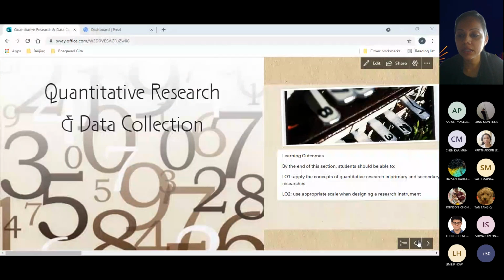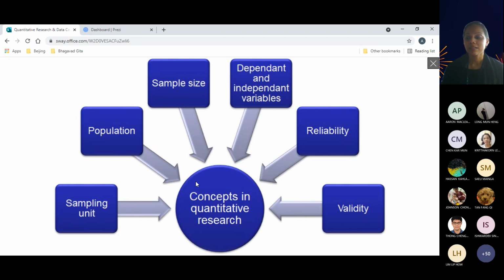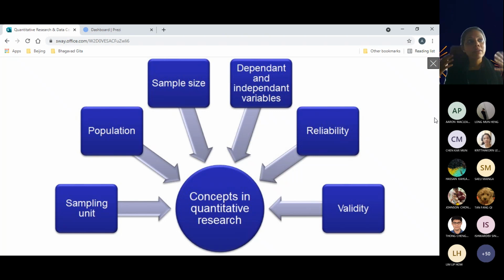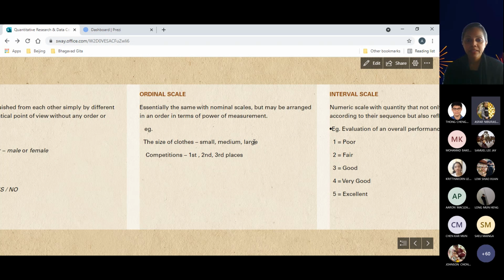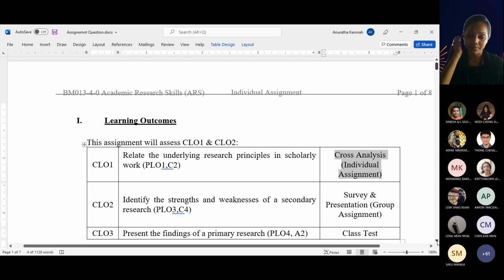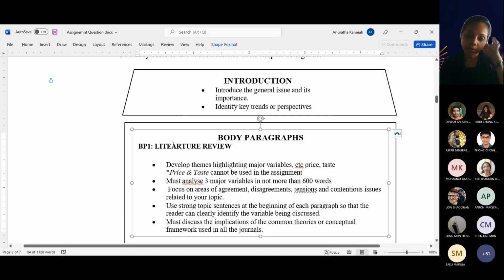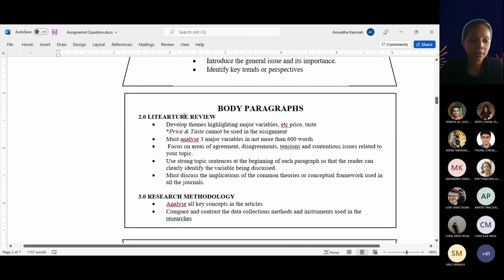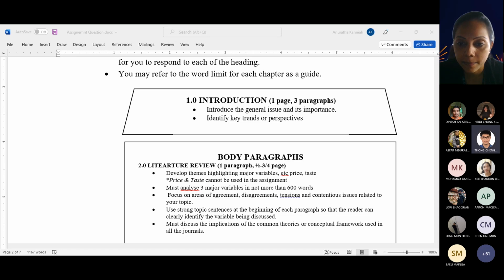ARS-Lecture-Quantitative Research-20211119_102128-Meeting Recording